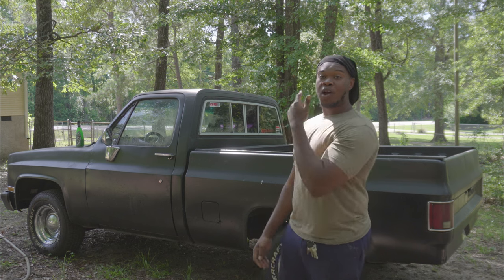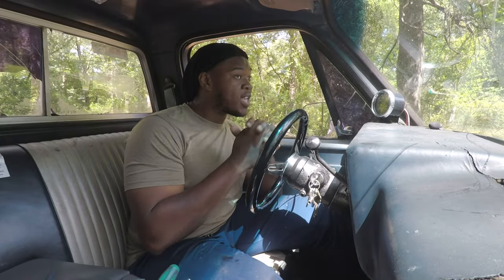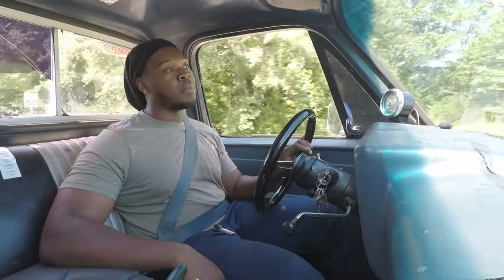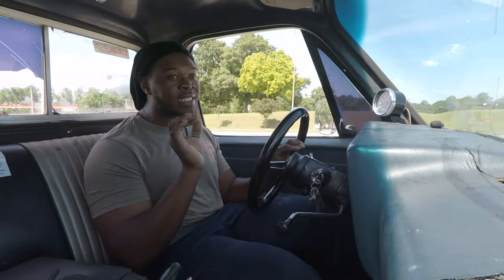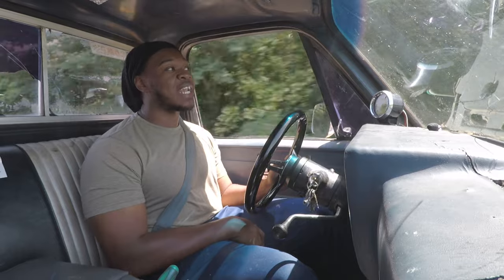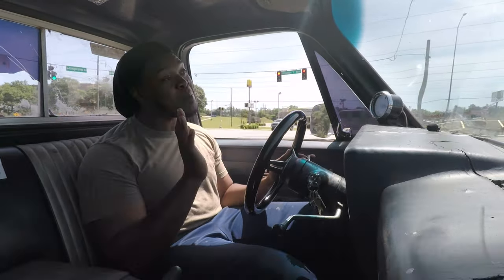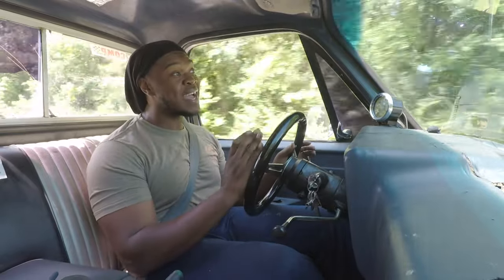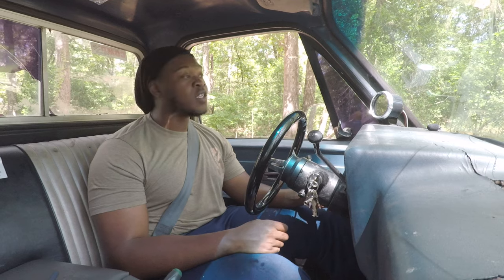Built transmission makes all the Difference!!!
In this video, I'll show you how a built transmission can make all the difference in your car's performance! Join me for a shake down with my new transmission upgrade.

@showtimetransmissionrebuilds  transmission builder